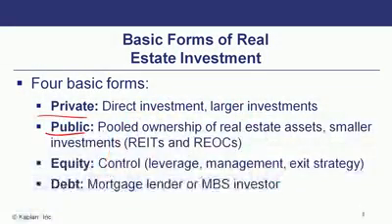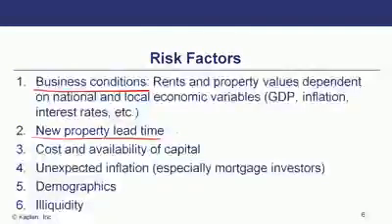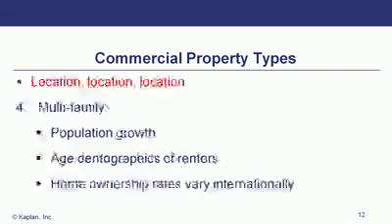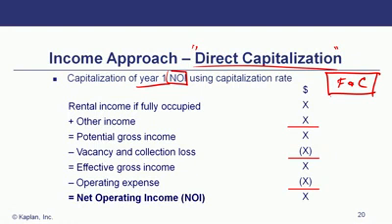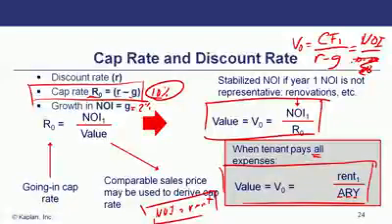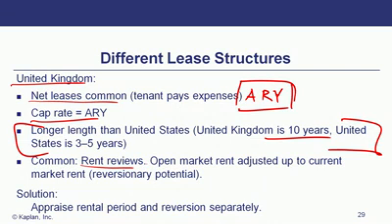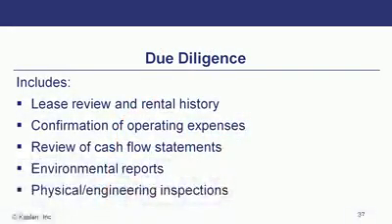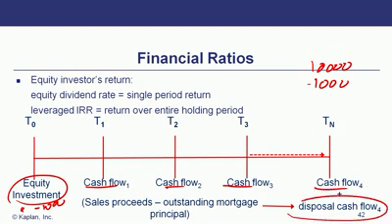CFA EXAMl Topic Review 39 Private Real Estate Investments